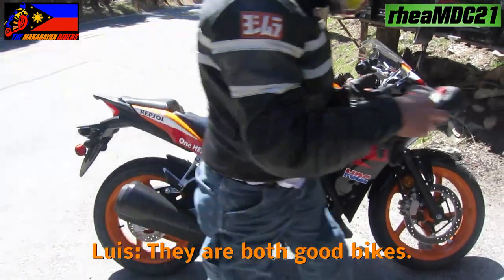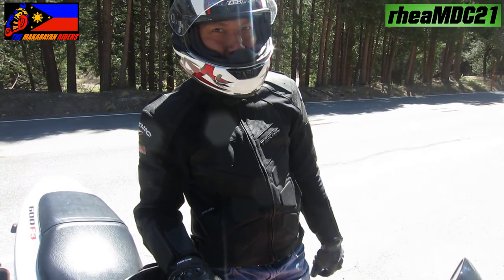Honda CBR 250R Repsol Moto GP Edition - An Impression by these 2 Riders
I, riding on my CBR 250R Repsol Moto GP Edition. "Break-In Process" click the link.